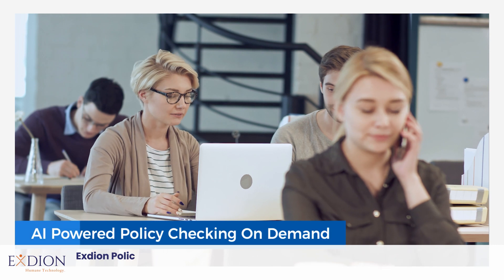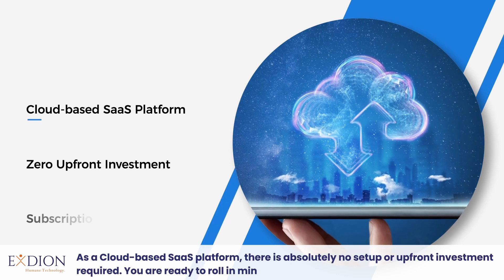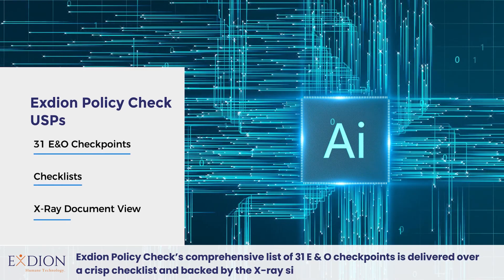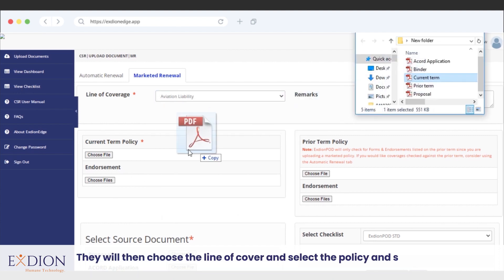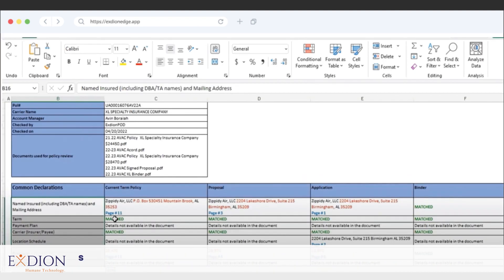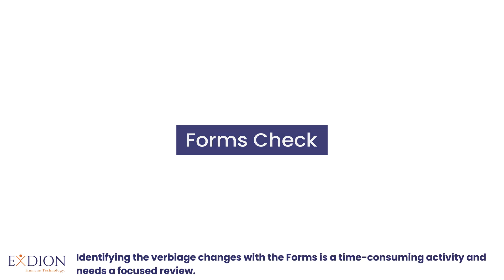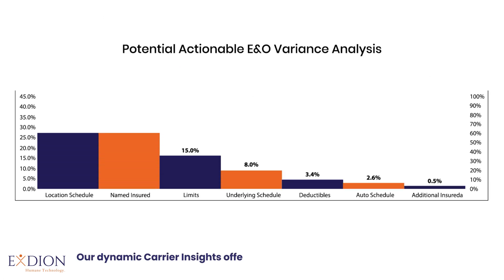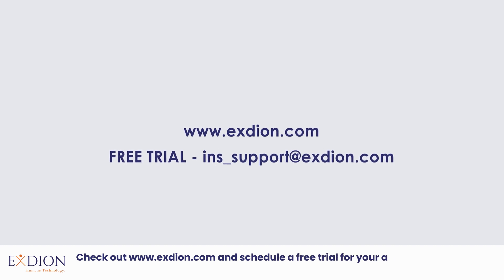Exdion Policy Check Video